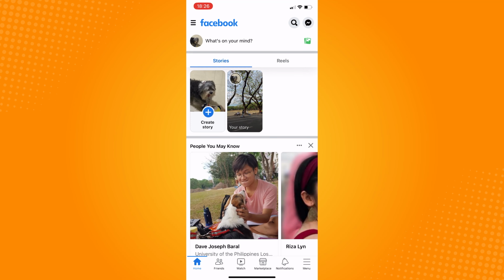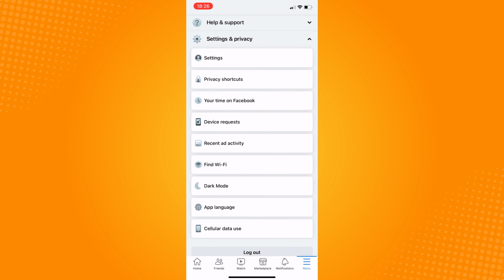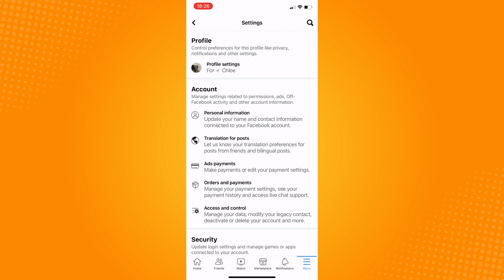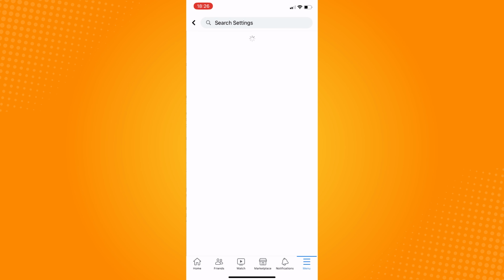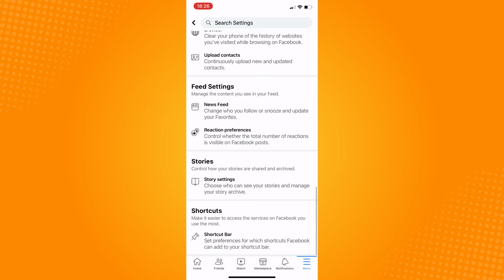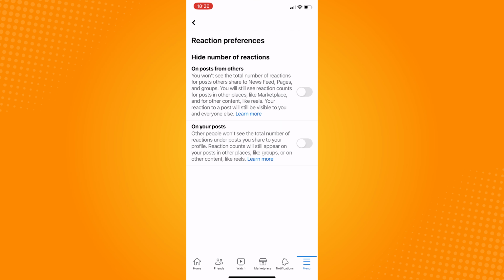How To Hide Likes On Facebook Post (2023)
Learn‎‎‏‏‎ ‎How To Hide Likes On Facebook Post

In this video I will show you‏‏‎ ‎how to hide likes on facebook post